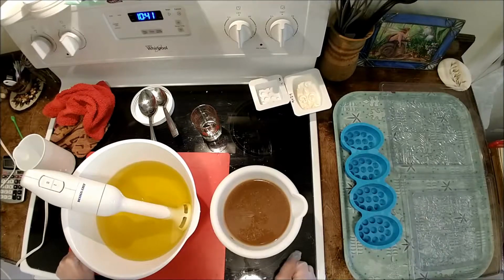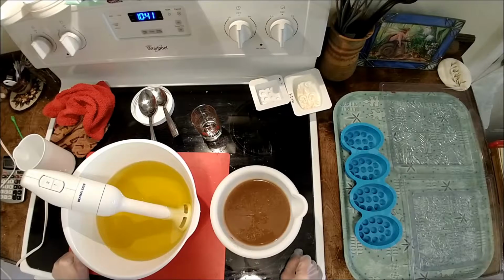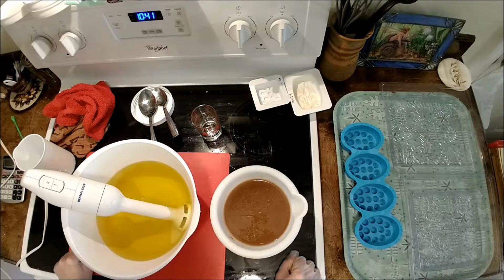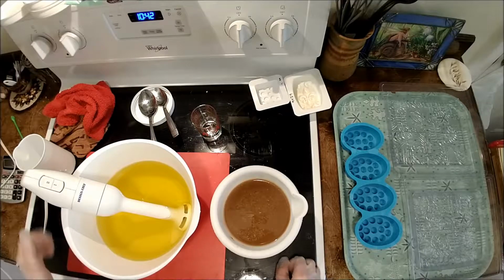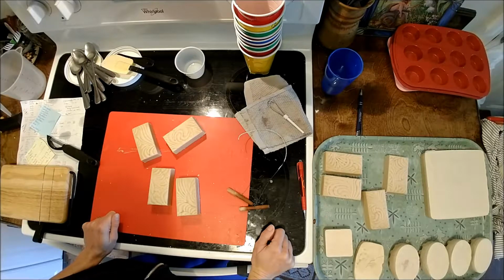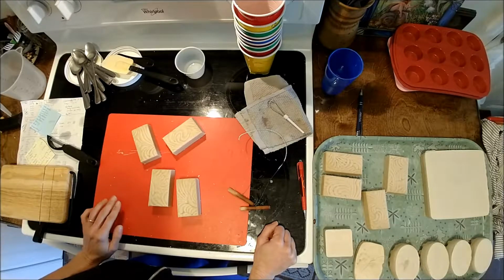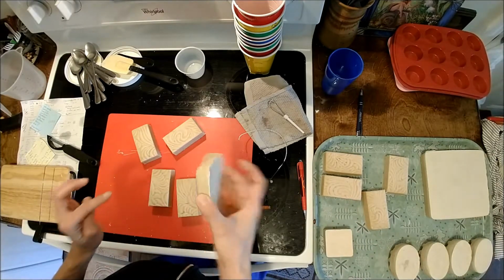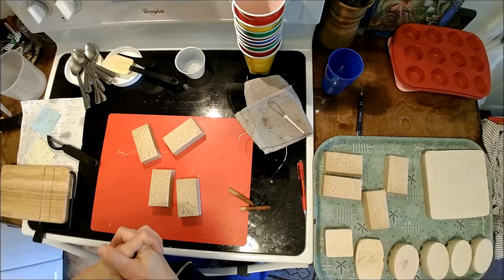Citrus Brine Soap Handmade Cold Process Soap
Salt added to Handmade Soaps add some wonderful properties to your final product.  But, always make sure it is either Sea Salt or Himalayan Salt - never use Dead Sea Salts or Epsom Salts or you'll end up with a weeping, mushy bar (ask me how I know. . .the only batch I have ever had to throw away).  You can either add it directly to your soap batter at trace, which I have done in the Peppermint Salt Soaps, or you can make a brine with your lye solution.  I did have a bit of soda ash to deal with after saponification.  While these smelled absolutely divine when I made them, citrus essential oils or notorious for fading. . .which is what happened after the final cure.  Still a great bar of soap, just lost the scent!